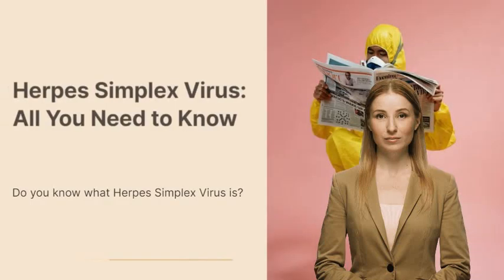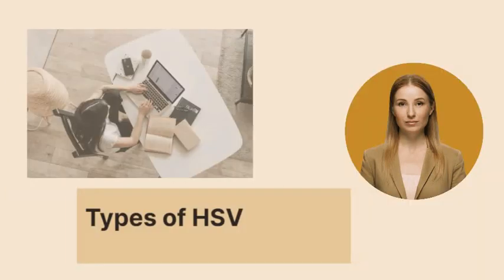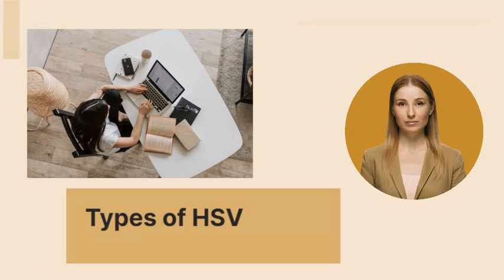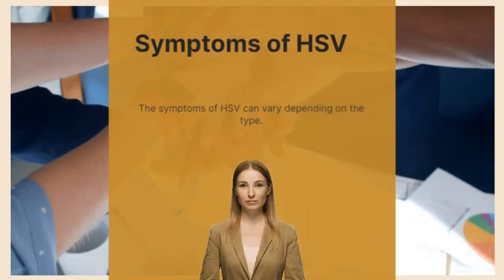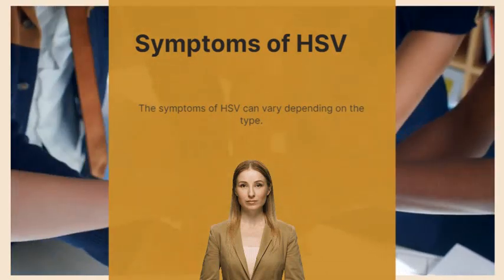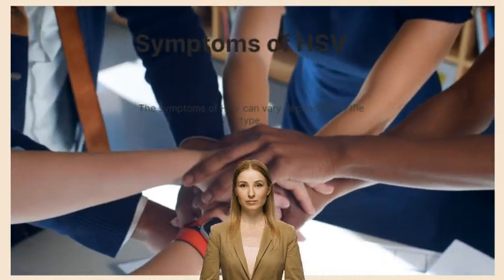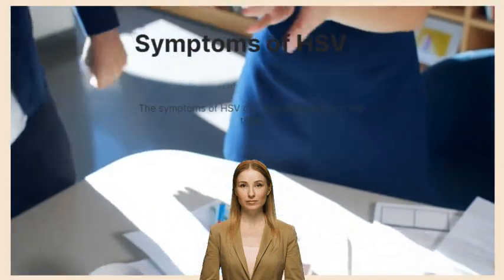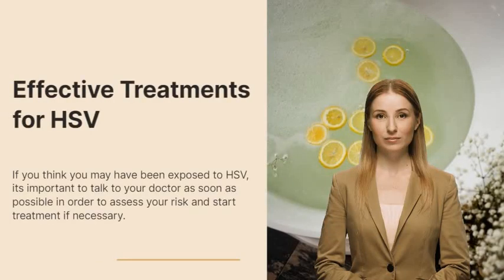Herpes Simplex Virus (HSV): Types, Symptoms, and Effective Treatments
Herpes Simplex Virus (HSV) is a viral infection that can cause painful outbreaks of sores or blisters on the mouth or genitals. There are two types of HSV: HSV-1 and HSV-2. HSV-1 is usually responsible for cold sores on or around the mouth, while HSV-2 is typically associated with genital herpes.

HSV is a highly contagious virus that is spread through direct contact with an infected person or object. Symptoms of HSV may include painful blisters, itching, burning, and flu-like symptoms such as fever and swollen lymph nodes.

There is currently no cure for HSV, but antiviral medications such as acyclovir, valacyclovir, and famciclovir can be used to manage outbreaks and reduce the severity and duration of symptoms. These medications can also be used as a daily suppressive therapy to reduce the frequency and severity of outbreaks in individuals who experience frequent recurrences.

In addition to medication, lifestyle changes such as avoiding sexual contact during outbreaks, using condoms, and practicing good hygiene can help prevent the spread of HSV. It is important to talk to a healthcare provider about treatment options for HSV, as well as ways to manage symptoms and reduce the risk of transmission to sexual partners.